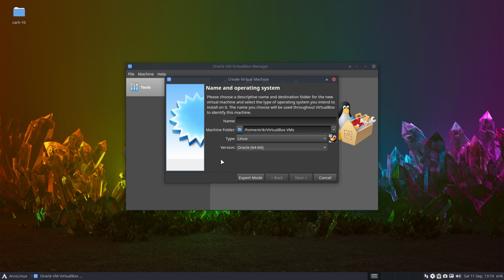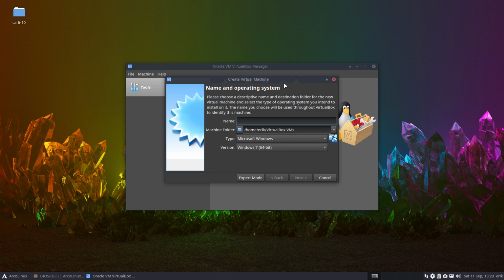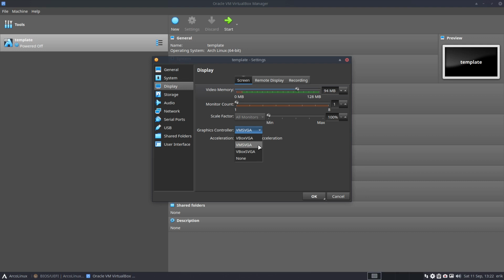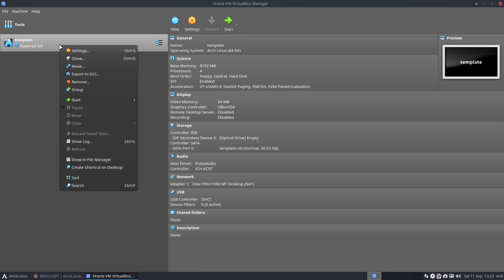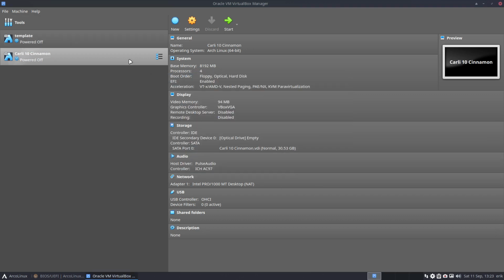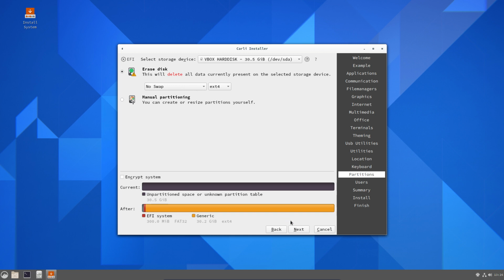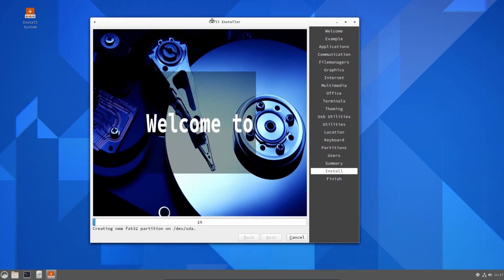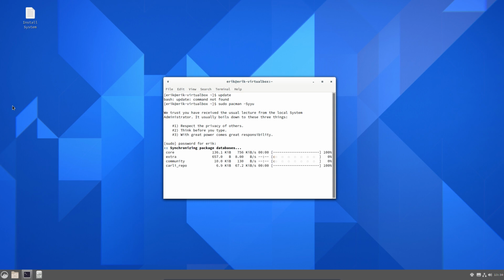ArcoLinux : 2227 Carli 10 - building a Carli with Cinnamon as desktop - no QML Calamares